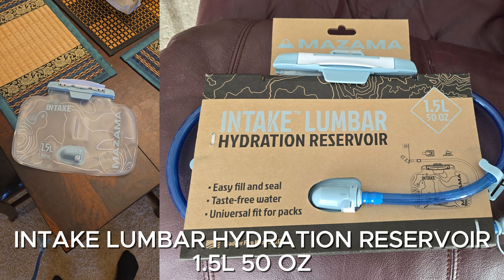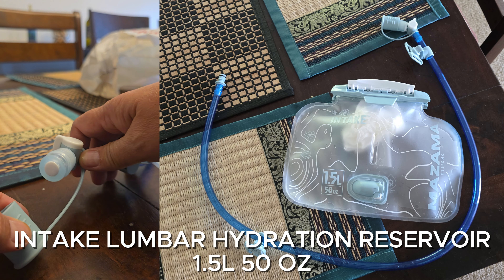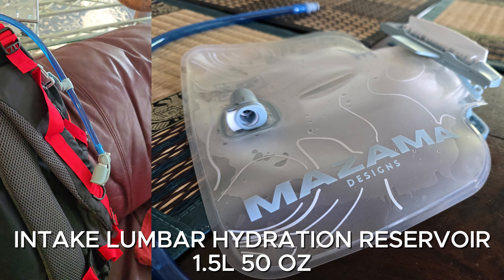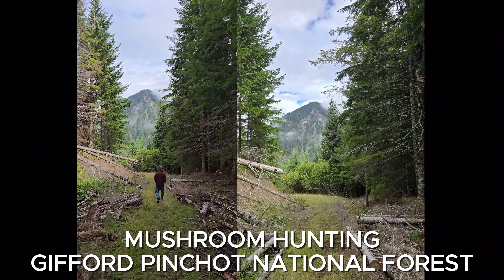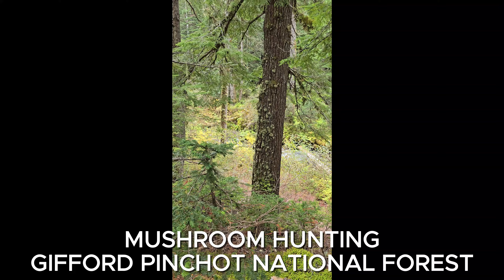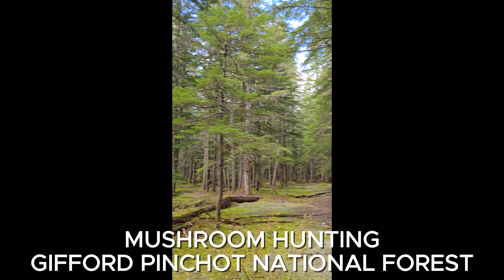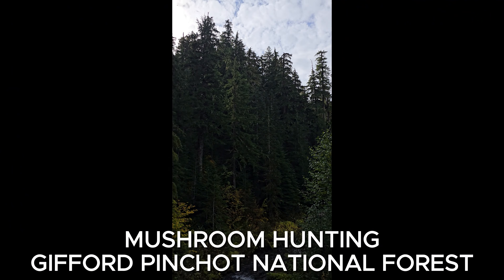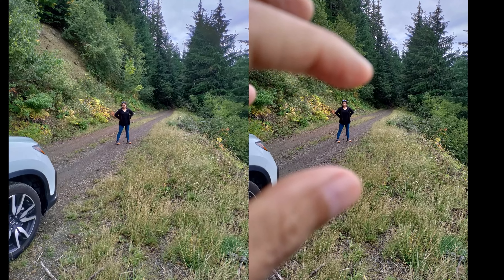INTAKE LUMBAR HYDRATION RESERVOIR REVIEW & MUSHROOM HUNTING